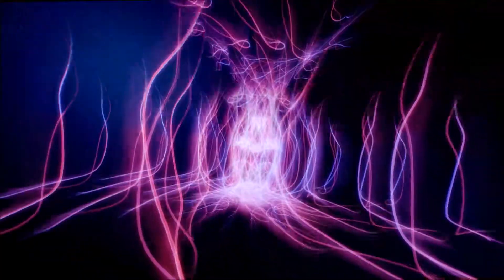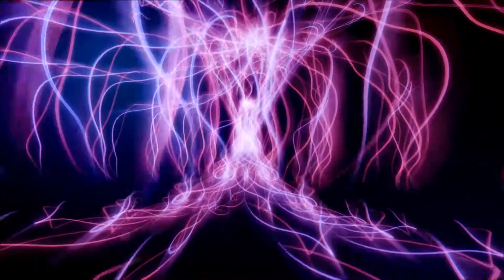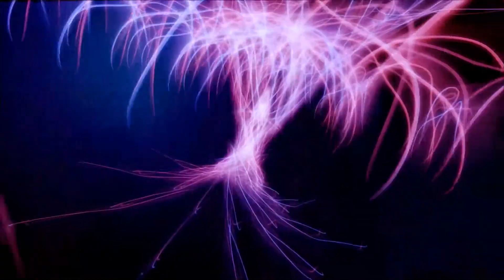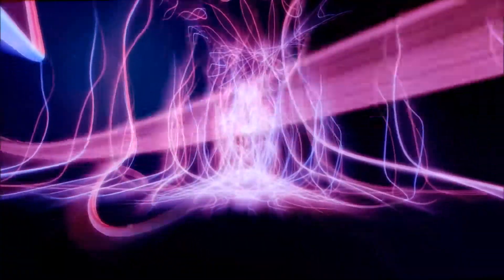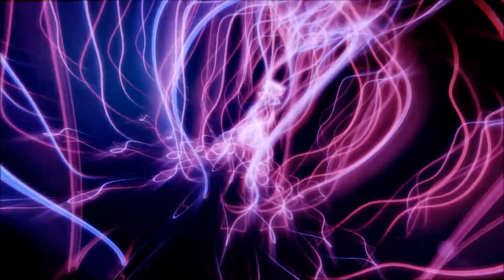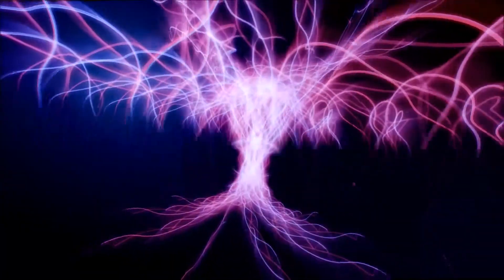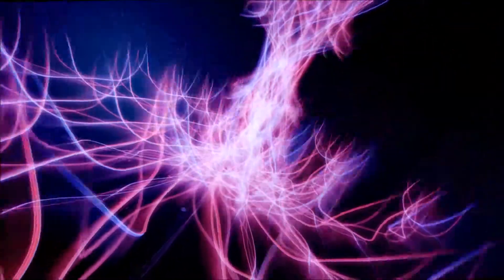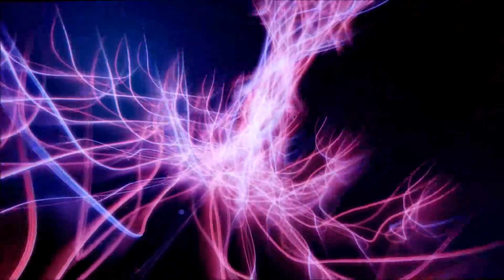The Arcturians SYNERGY November 29 2015